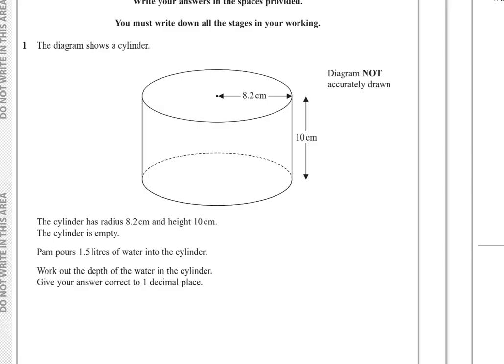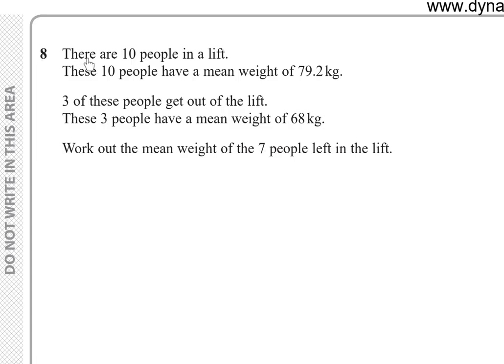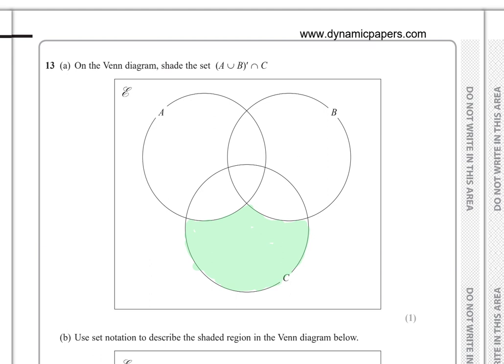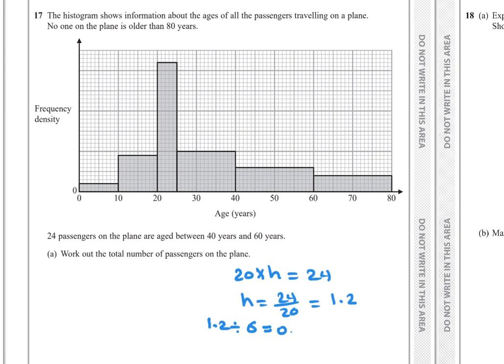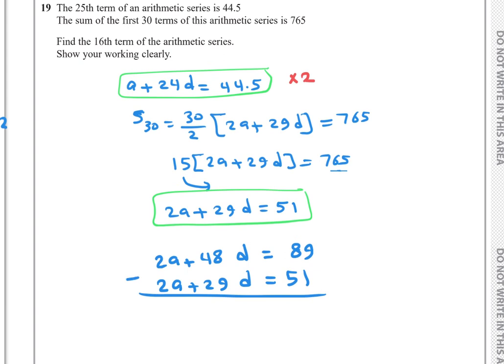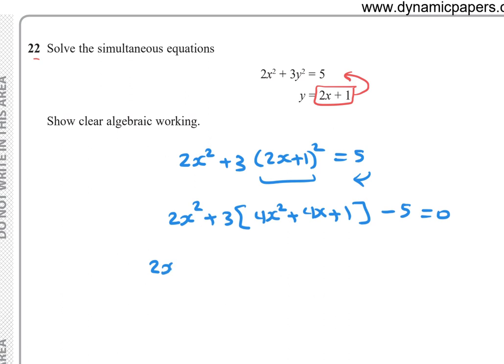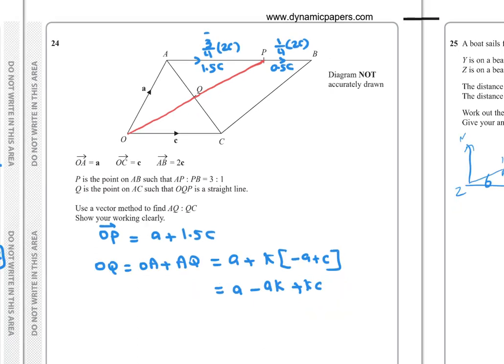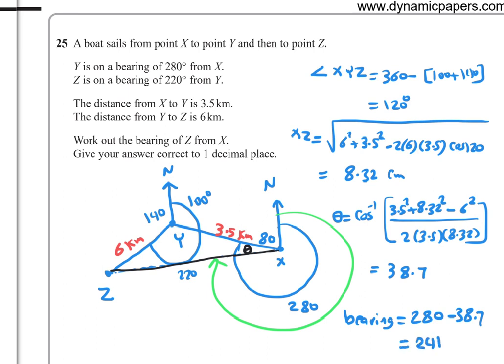4MA1 May 2019 Paper 1HR